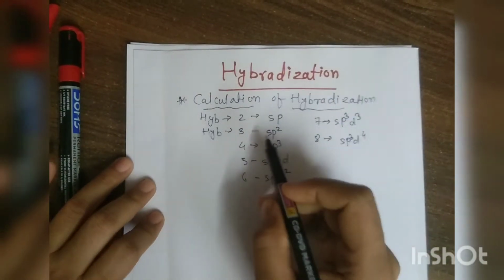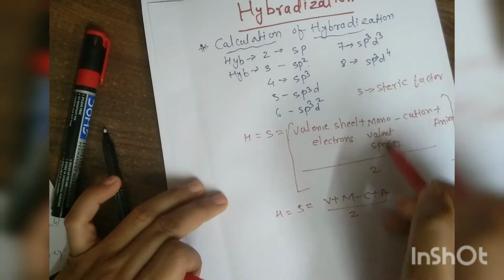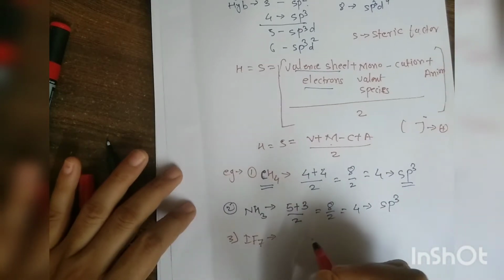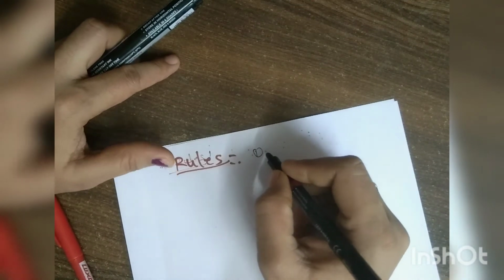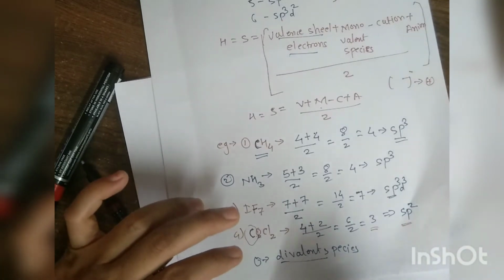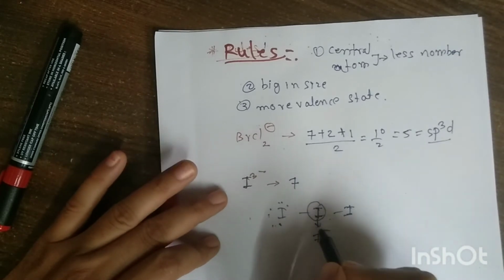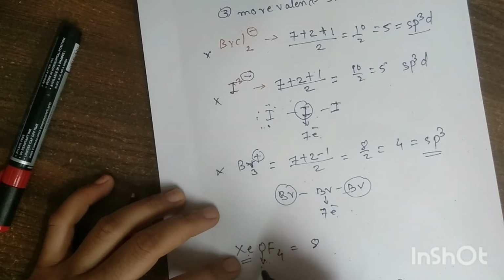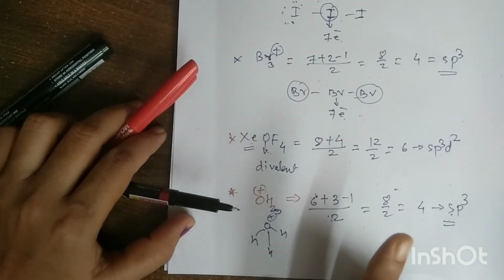Hybradizationcalculation ..Hybradization concepts in detail and simple ways.. with examples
Timestamp:
00:00 intro
00:12 intro
00:36 shorts info
01.51 point1add text
2.33 point explained
2.59 point 3 example

Hybradization of compunds explained in detail..
. with reference books.